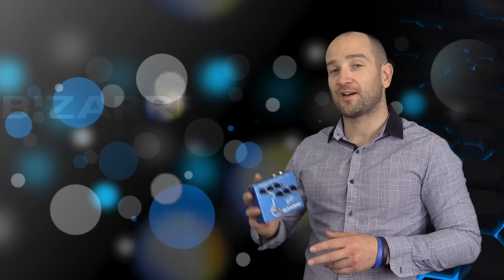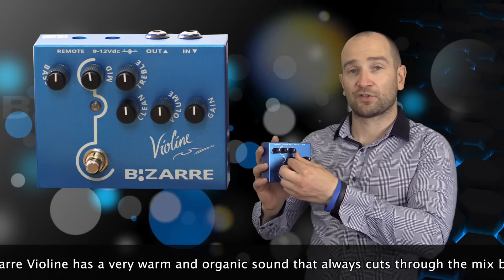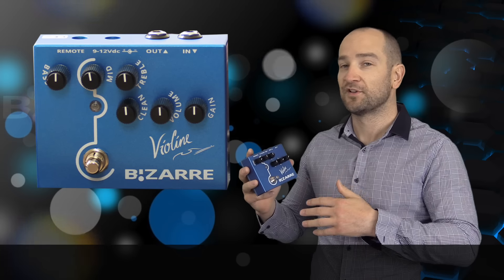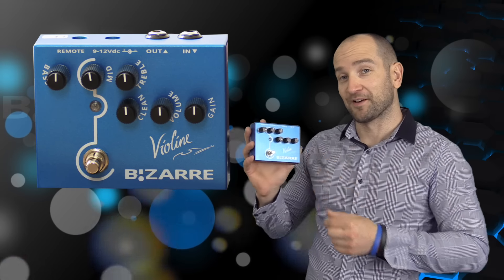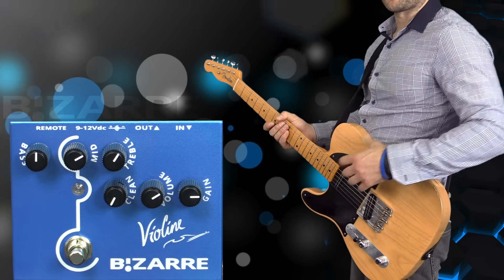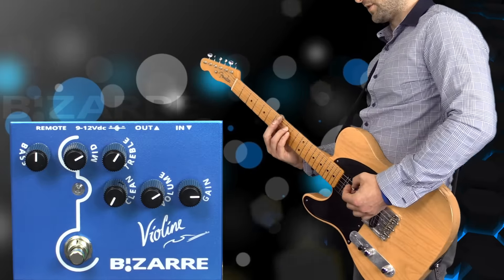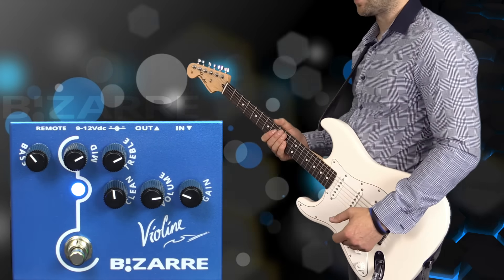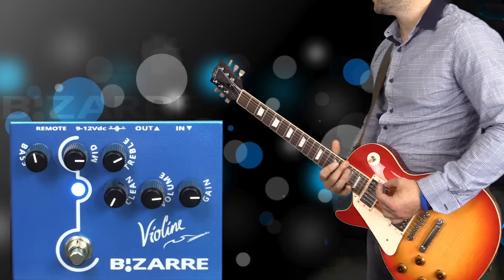The Violine Distortion by Bizarre Engineering - Made in Portugal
The Violine pedal is a very unique pedal not only in terms of tone but also in design.  This pedal will go from an overdrive to distortion so it's very versatile, but it also has one of the best onboard EQ systems.  Unlike some EQ's that just add frequencies into the tone, this actually adds in musical EQ which sounds like you're extending the cabinet size of the amp when you roll in some low end, for example.  The Violine pedal from Bizarre Engineering is made in Portugal to the highest standards and also features a clean mix.  The clean mix brings back note definition into the sound blending your "dry mix" guitar if required.   All of these options make this one of the best pedals for 2017.

Recording set up:
I am plugged into my Fender Super Reverb 65 Reissue amplifier on the clean channel into a Two-Notes Torpedo Live.